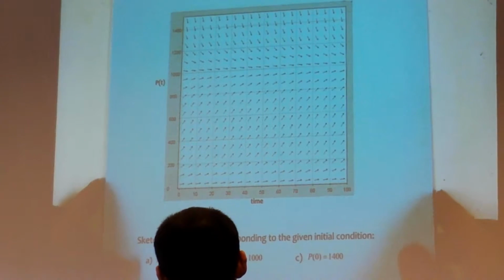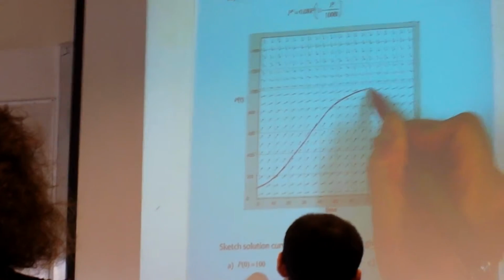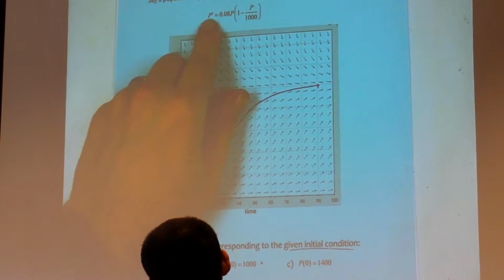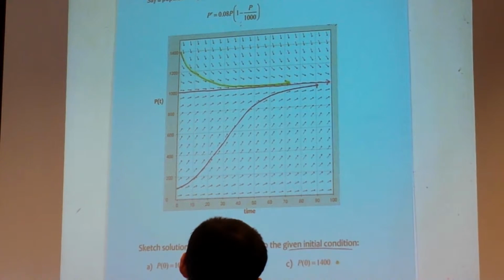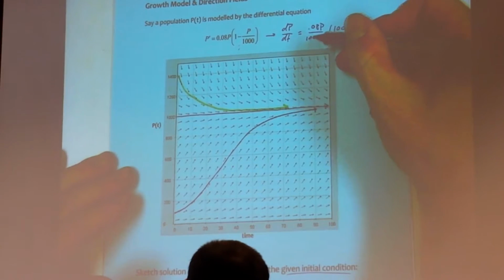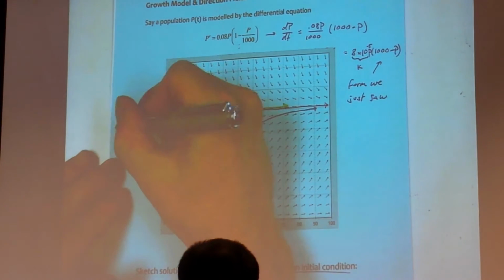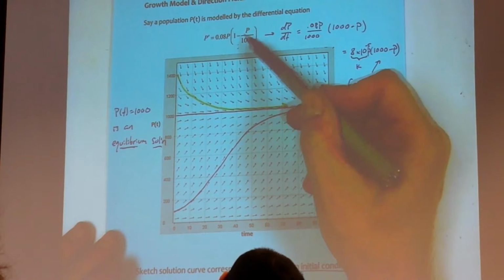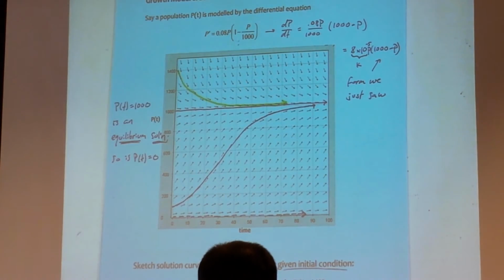04152014 3 of 6